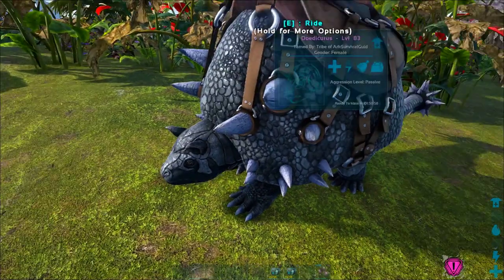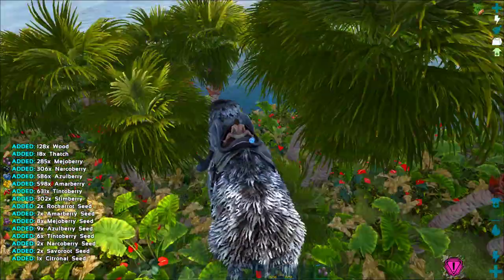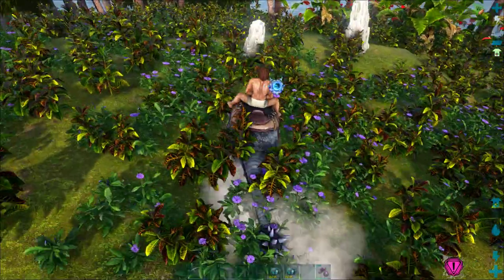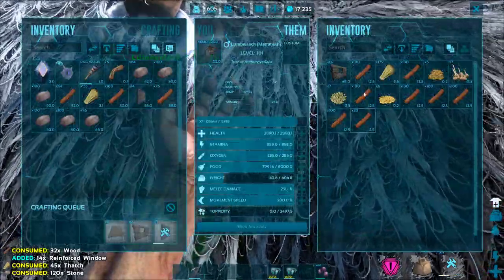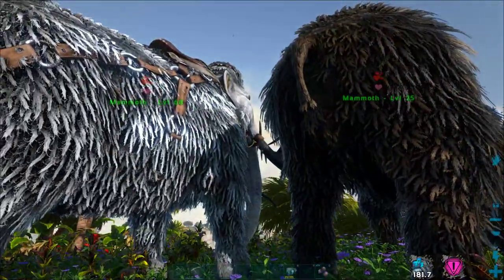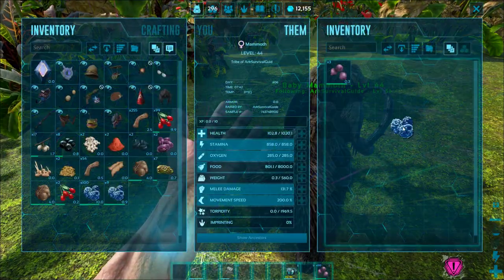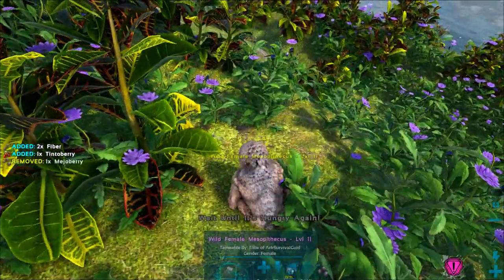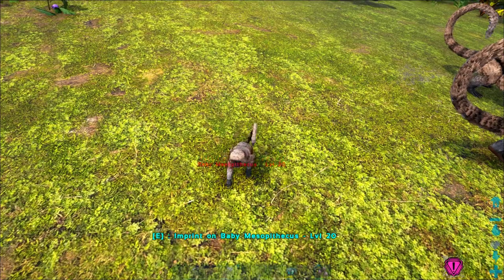Let's Play Ark Genesis 8: How to Easily Gather Stone and Wood Crazy Fast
In this episode of our Ark Genesis Let's Play series, we will show you a safe, easy, and crazy fast way to gather TONS of stone and wood in Ark Genesis. We will use the Mammoth and Doedicurus we tamed in the last couple of episodes to gather the materials to build TONS of stone structures. We will use these to level up crazy fast and build an epic base in the bog biome very soon.

To see how we tamed the Doedicurus, and built a base in the snow biome, watch Episode 6:

For all the best tips and tricks for the easiest way to start your Genesis adventure, check out this playlist

If this helped you enjoy Ark Genesis and you want to get awesome rewards while supporting our channel, check out the channel memberships